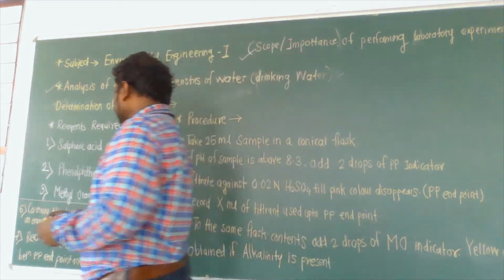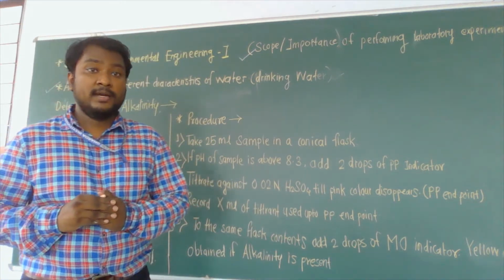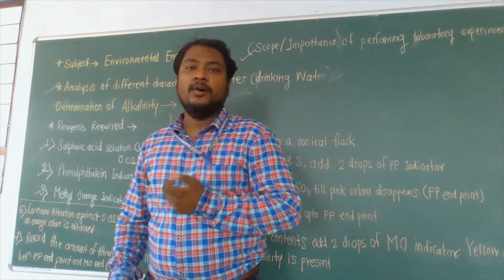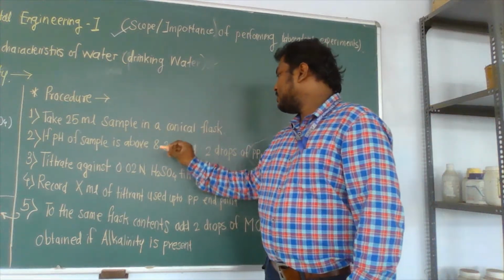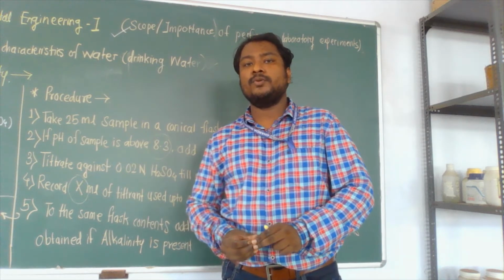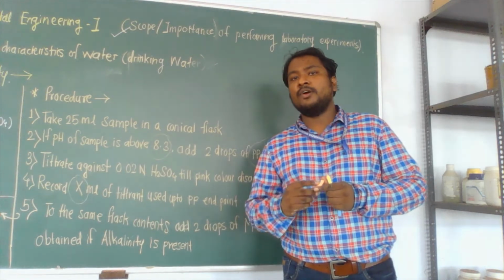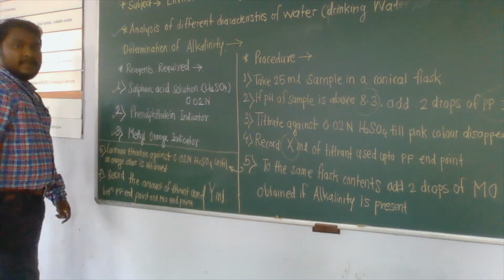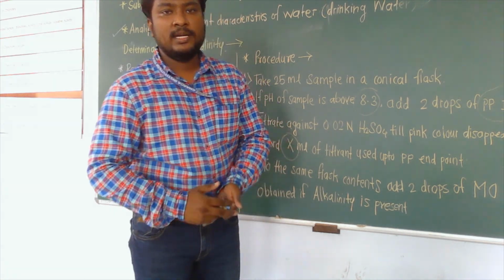Determination of Alkalinity Present in Water( Procedure Explanation))